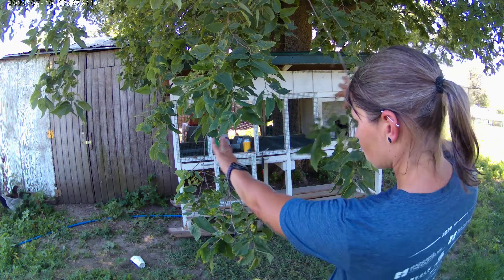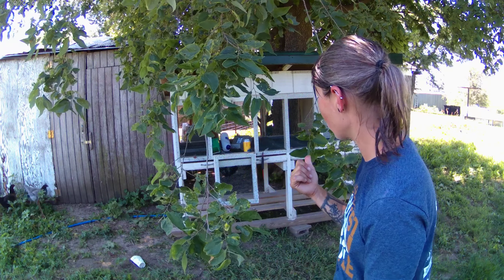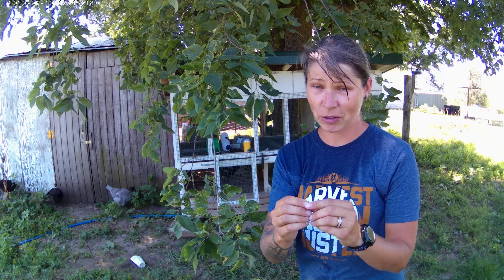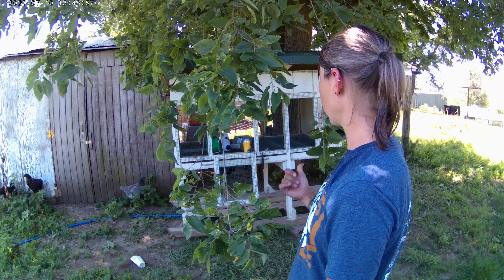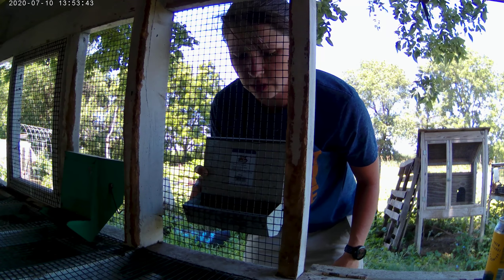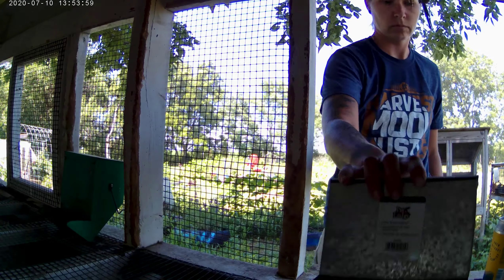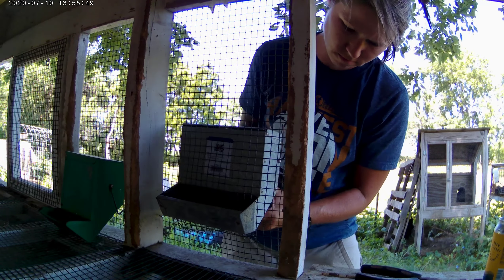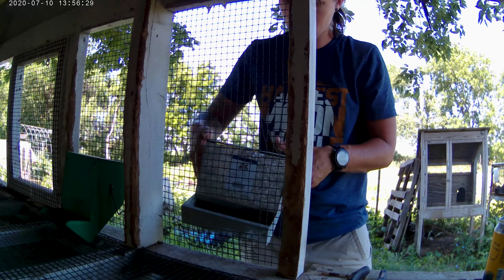Housing Rabbits| Things to know about rabbit hutches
Keeping rabbits is pretty straight forward business, but there are a few things you want to keep in mind to make your life a little easier while raising meat rabbits. Today I modify two rabbit hutches to make room for all of the meat rabbits and the does.

One of the best apps I've ever used to save money is Qapital. For $3/month you can start using it in all sorts of way to pump up your savings. I truly swear by this app. Message me if you have any questions about it!

Get $20 when you sign up to use Personal Capital. It's FREE and a great way to keep track of your investments and budget all in one place. Message me if you have questions about it